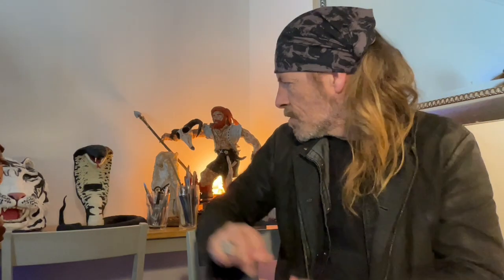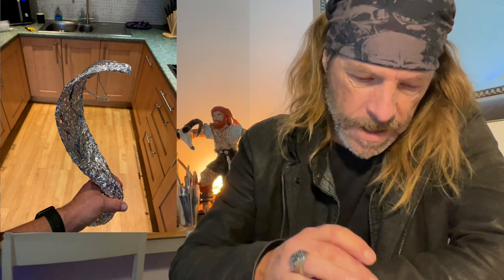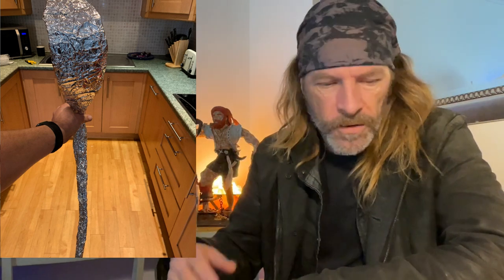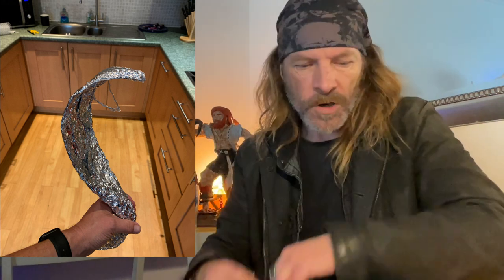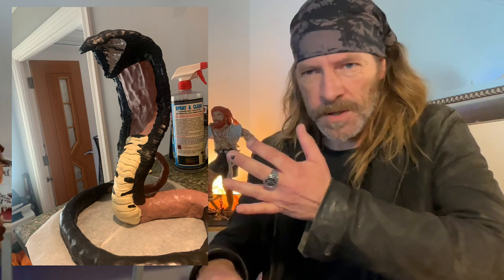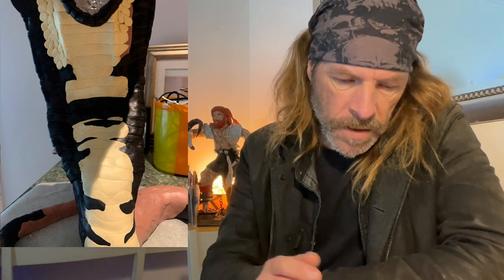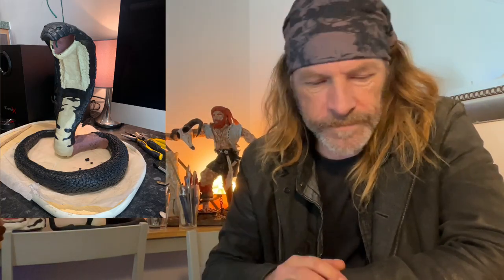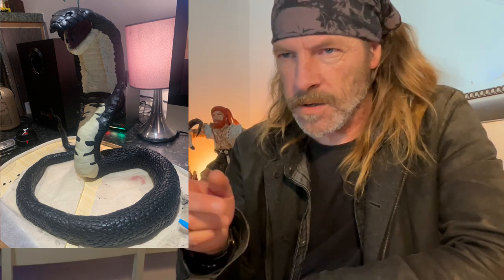Polymer Clay How To Build a Cobra Snake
Cobra Snake how to build a cobra snake in this video I tell you all the things I did to build this cobra come with me and learn